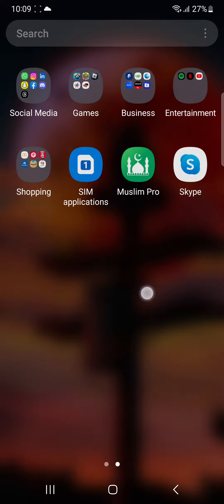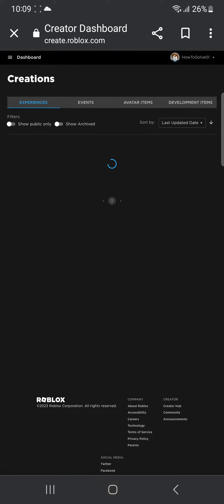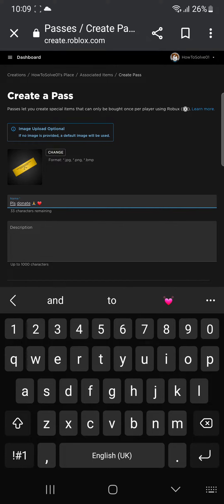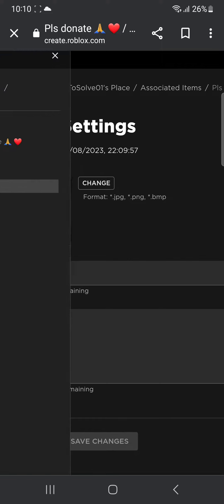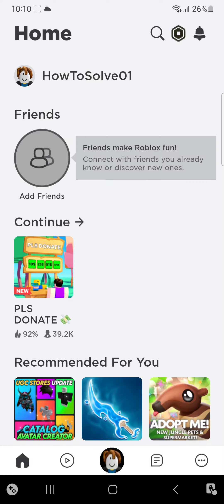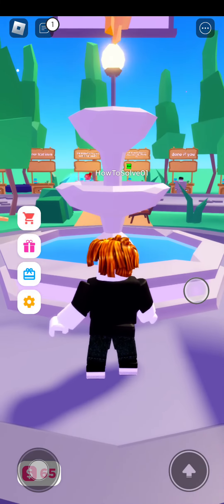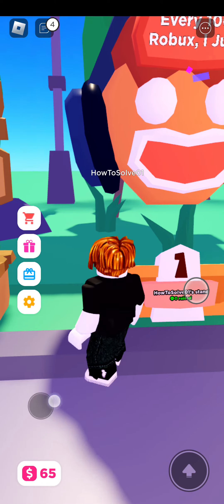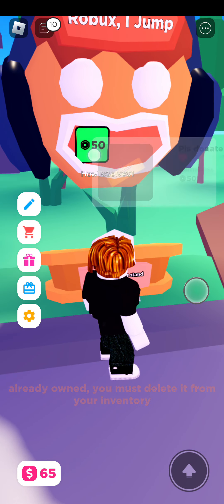How To Make A Gamepass In PLS Donate Mobile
In this video I show you How To Make A Gamepass In PLS Donate Mobile